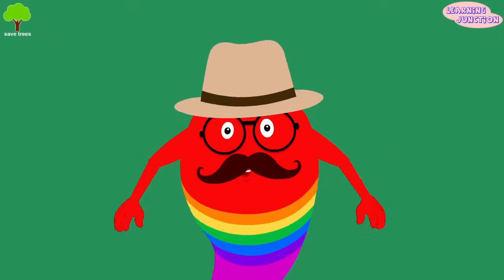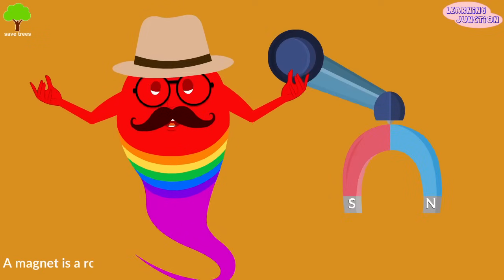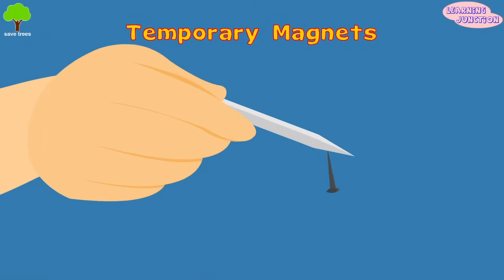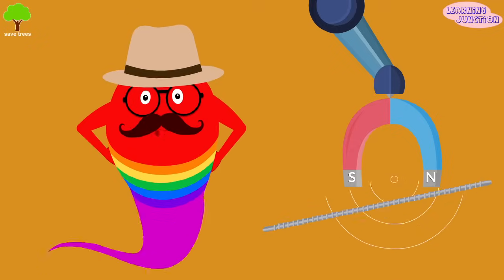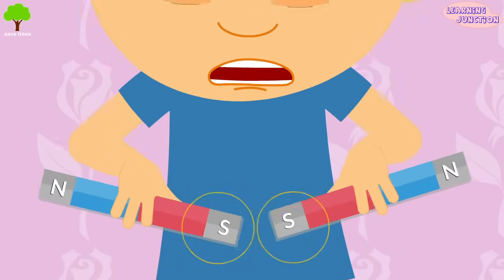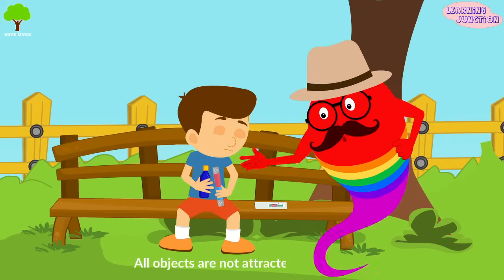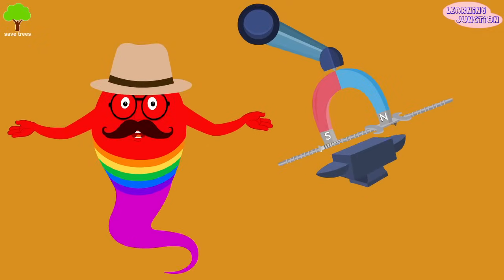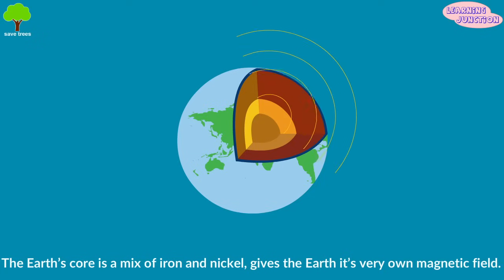Magnets and Magnetism | Magnets Video for Kids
Let's learn about Magnets and Magnetism with this video.